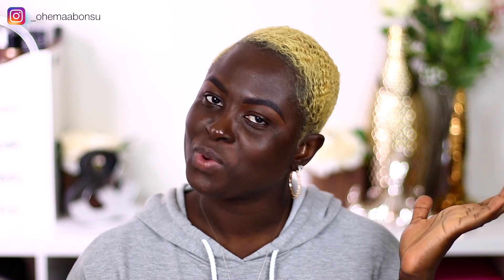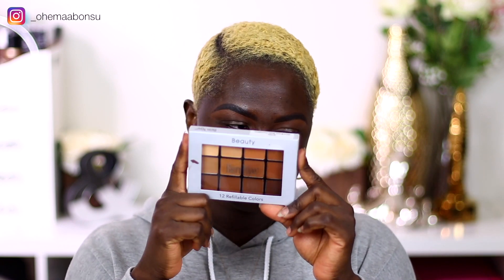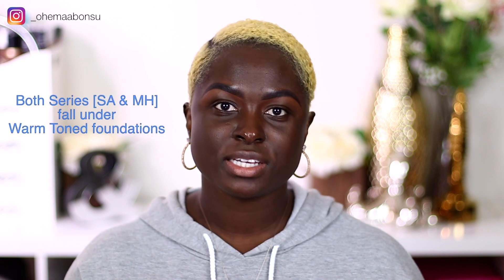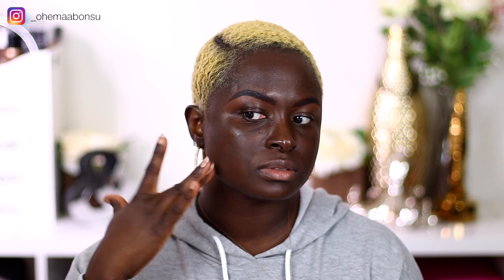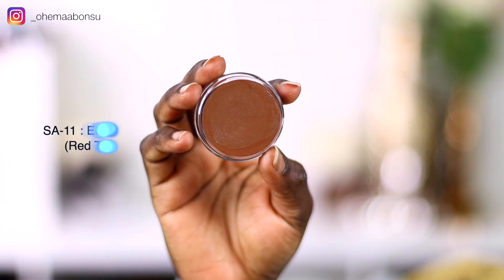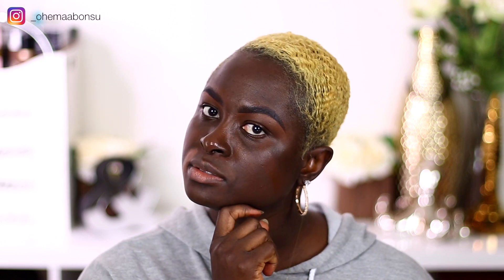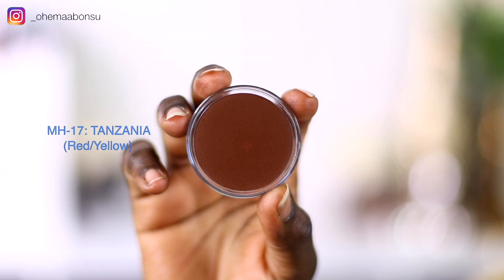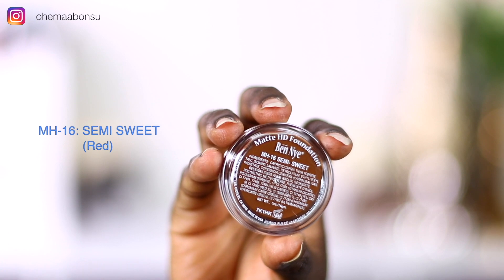BEN NYE HD MATTE FOUNDATIONS : DEEP DARK BUT NOT RED SHADES? | OHEMAA BONSU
WHAT'S UP GEM, I hope you are doing well, because my mind is blown. I have seen two options but here we have five options for us DEEP DARK MAKEUP LOVERS. We never have foundation options and it just absolutely SUCKS. I am just upset with myself I didn't film this sooner.

Perfect Foundation Series:
🐋  | goo.gl/31Jk9k

My Hair :
🐋 5X5 Closure from Mercy Hair Extensions
🐋 18" Cambodian Coarse Wavy by Me

🐋 *This video is not sponsored, but a sponsorship will mean I HAVE ARRIVED! This video may contain items that were sent to me for free to use as I saw fit. I will give you my honest opinion about all products and urge you to consider your type before making any purchase